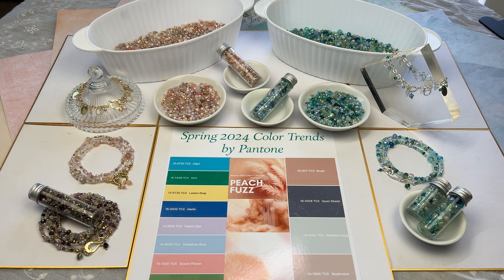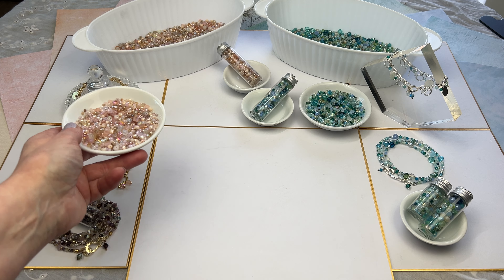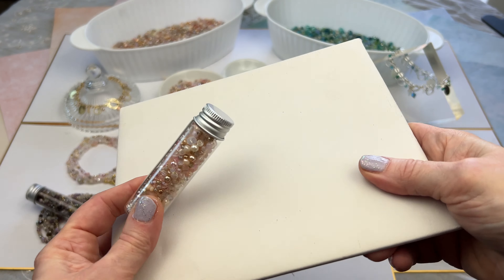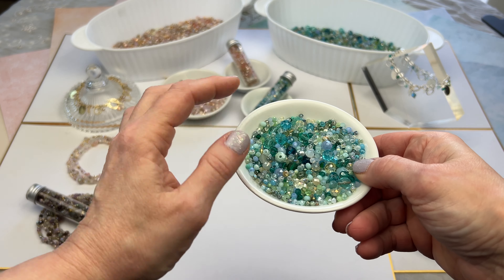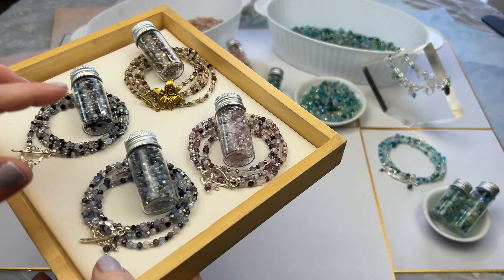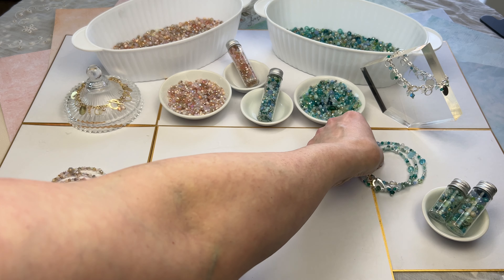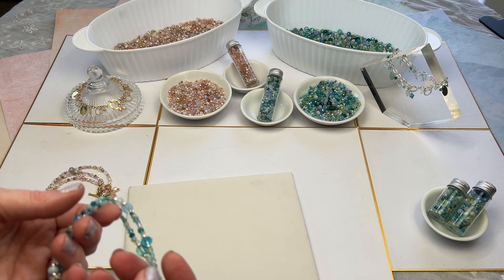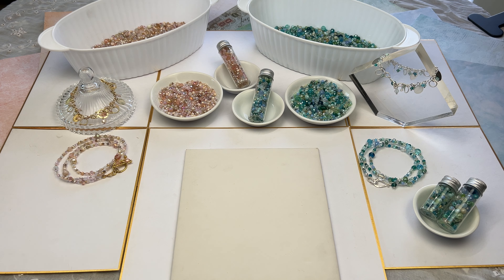Pantone Crystal Bead Palettes - Part 2! Pantone Color Of The Year 2024 Palette Collections!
Our new Crystal Collection Palettes for Pantone's Spring / Summer 2024 are ready! Two exclusive new Crystal Palettes launch this weekend on Saturday, May 18th at 12:00 Noon PST. Use the link below to go directly to our Color Palette Collections.
There are VERY limited quantities & will sell out quickly.

Welcome to our "Part 2" video presenting the finished Crystal Palettes created for Pantone's Colors of the Year for 2024 - "Bellini Dreams" and "Island Breeze". Both feature over 350 Crystals w/ Swarovski, Czech Fire Polish, Chinese Thunderpolish in Bicones, Rounds, Cubes & Rondelles 2-8mm.
Beyond these sparkling beauties, this video shares additional Jewelry Designs & Kits available to give you ideas on how to use these Palettes in your jewelry designs.  Link below directly to our Color Palette Collections on our website.